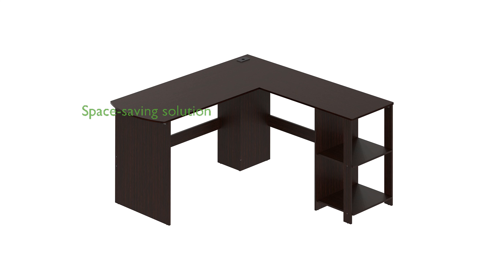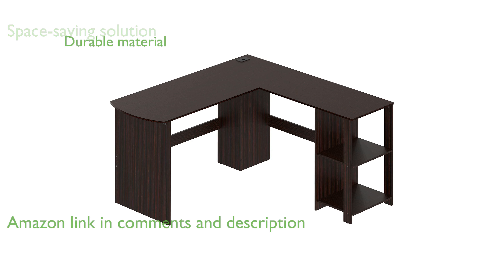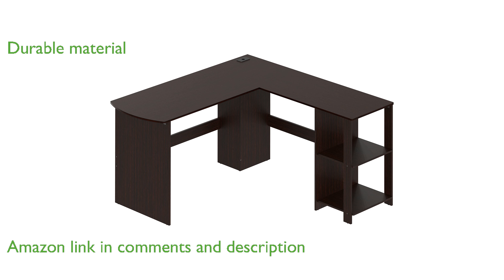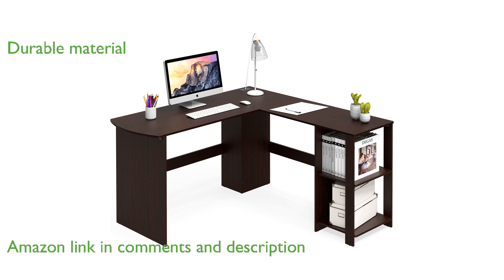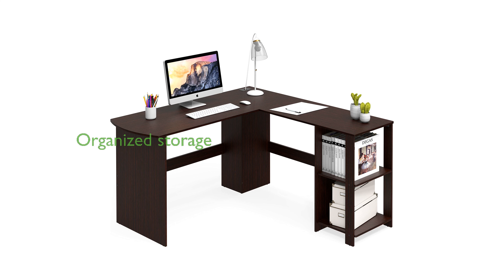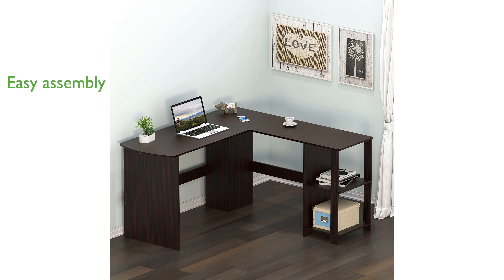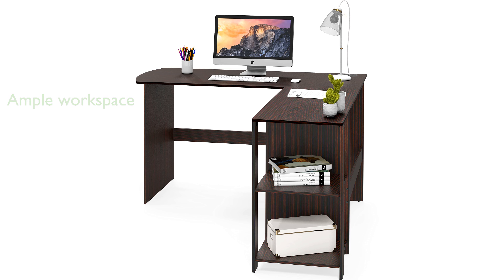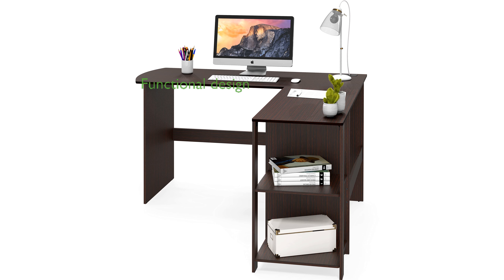REVIEW (2025): SHW L-Shaped Desk, Espresso. ESSENTIAL details.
The SHW L-Shaped Desk in Espresso is a fantastic space-saving solution for home offices and dorm rooms.

Constructed from white wood grain laminated environmental particle board, this desk offers both durability and style.

The open shelves are perfect for storing binders and books, while the desk top features two grommets to help organize your cords.

Assembly is a breeze with step-by-step instructions and all necessary hardware included.

With measurements of fifty-one inches wide by nineteen point seven inches deep by twenty-eight point three inches high, this desk provides ample workspace.

Designed by SHW, this L-shaped desk combines functionality and aesthetics, making it a great addition to any home office setup.